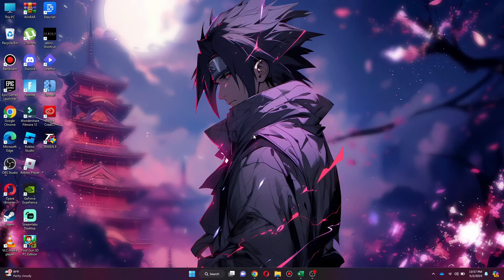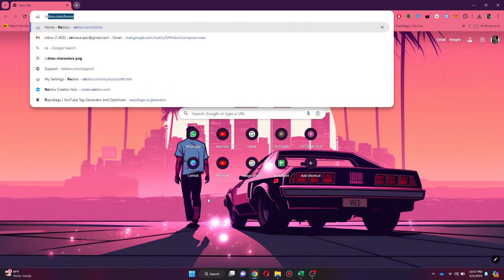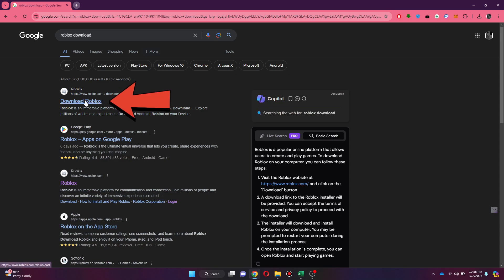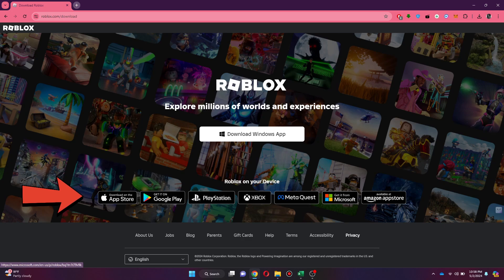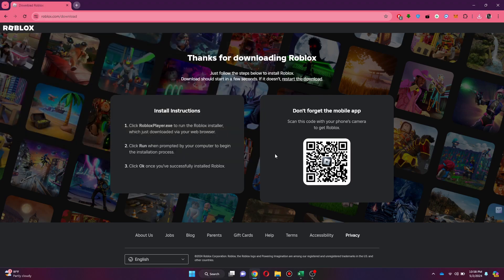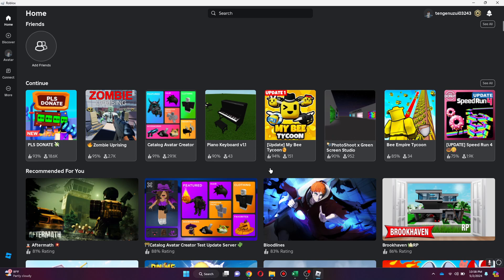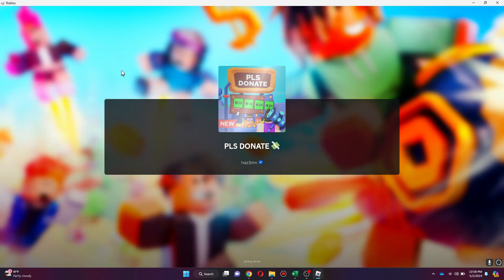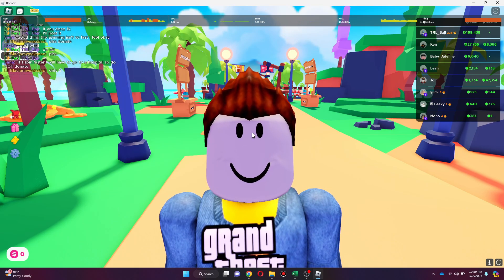Download Roblox On PC - A to Z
Download Roblox On PC - Looking to enjoy Roblox on your computer? In this video, "How To Download Roblox On PC," we'll guide you through the simple steps to get Roblox up and running on your PC. Whether you're a new player eager to join the fun or a seasoned gamer looking to switch devices, this tutorial has you covered.

We'll walk you through the entire process, from downloading the game to to install roblox on pc and getting started with your first play session. Follow along to ensure a smooth and hassle-free installation. Watch now and learn how to download roblox to start your adventure in the Roblox universe!